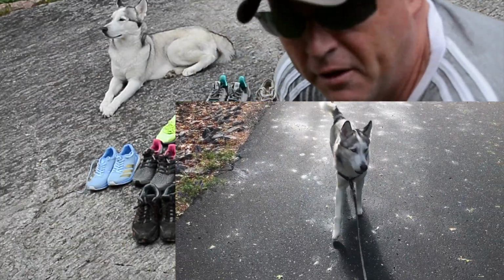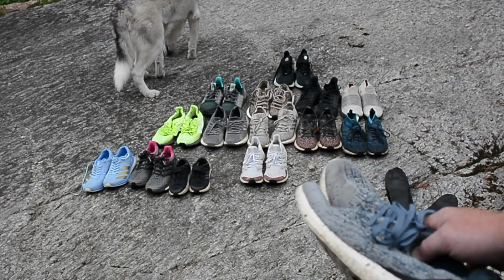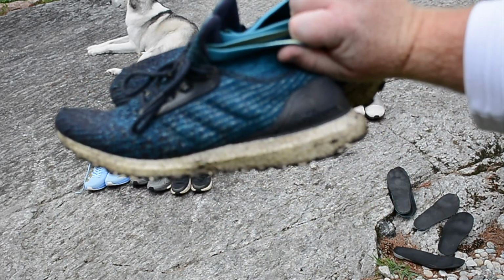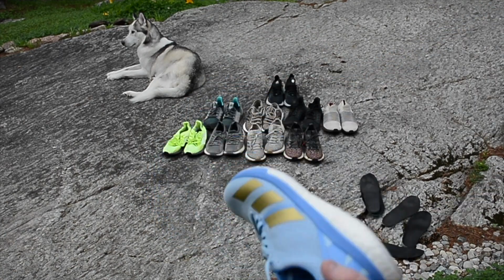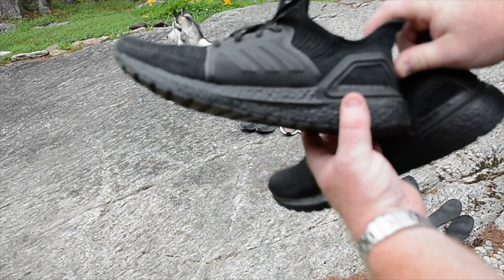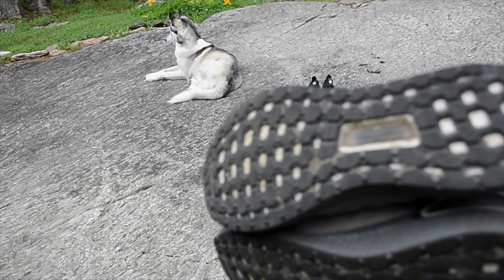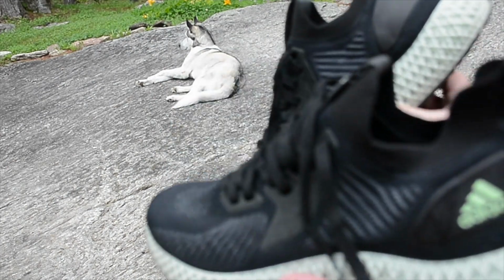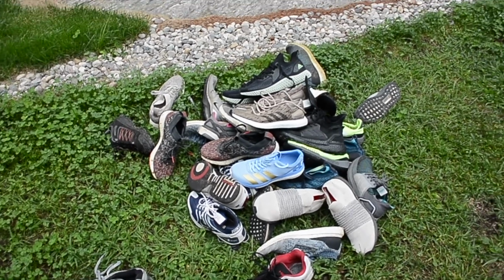I Got BOOSTED! Adidas Boost Reviews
I copped my first pair of Yeezy 350s (Israfil) and I thought I'd make a video of my past year or so, where I got Adidas BOOSTED!
As much as this is a sneaker video, it’s more about a middle aged man finding his joys of youth!